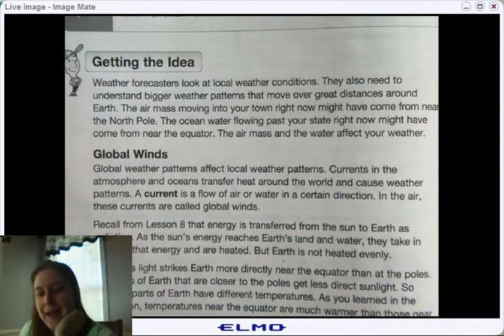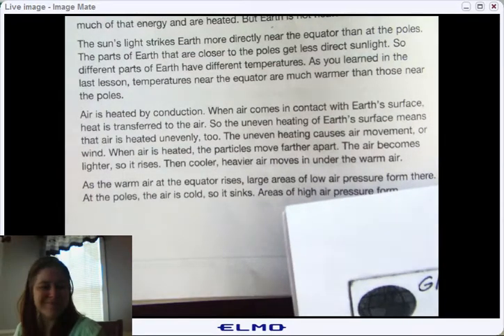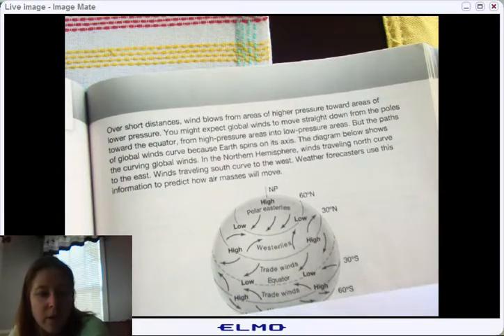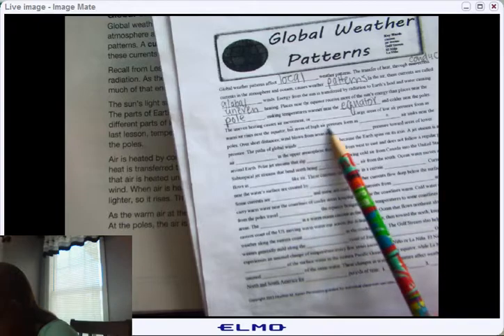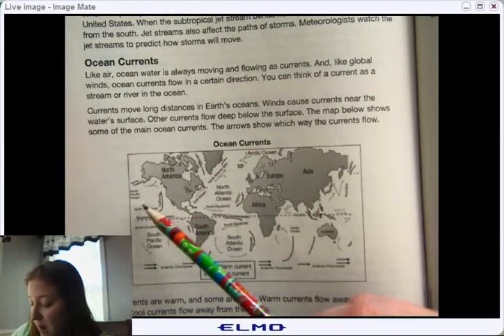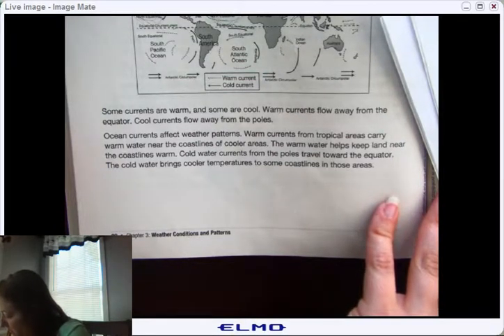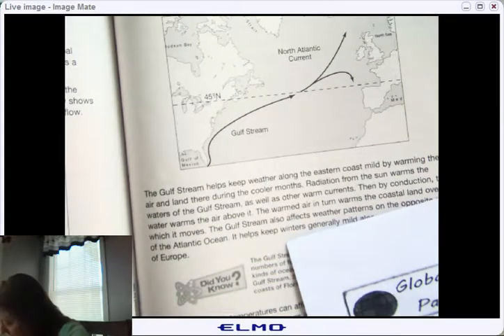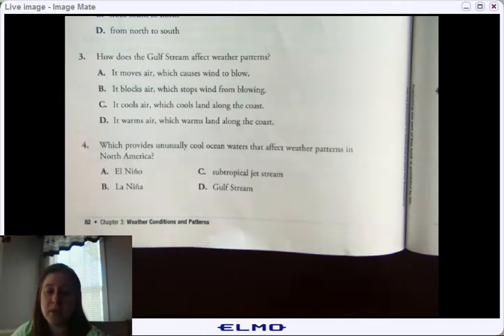Global Weather Patterns Week 5